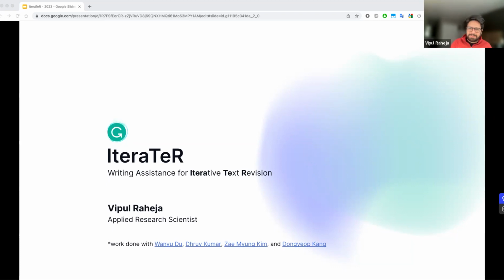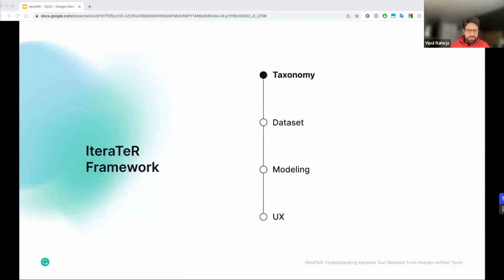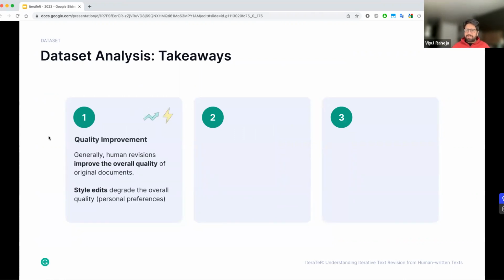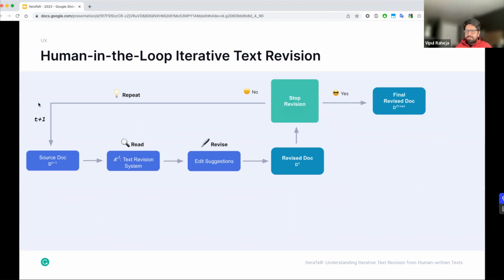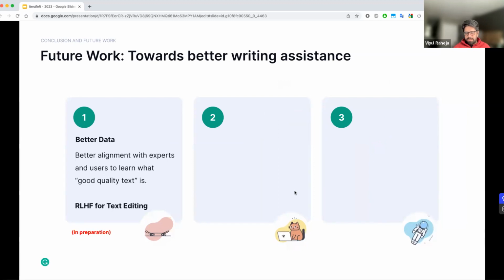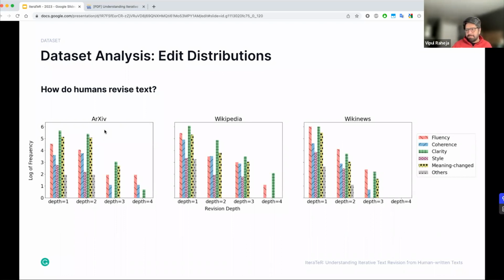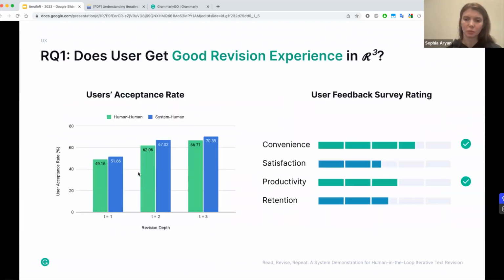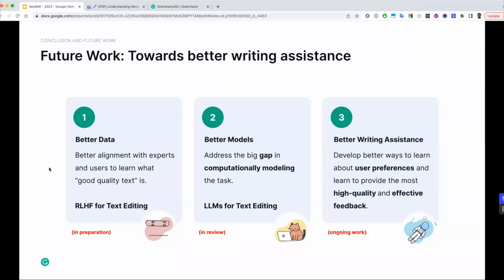How Grammarly Builds Intelligent Writing Assistants for Iterative Text Revision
Text revision, naturally, is an iterative process. It is no surprise that writers are unable to simultaneously comprehend multiple demands and constraints of the task of text revision when producing well-written texts, as they are required to cover the content, follow linguistic norms and discourse conventions, etc. This presents a huge opportunity for intelligent writing assistants, which have undergone an enormous shift in their abilities in the past decade - from spell checkers to paraphrasers to much more advanced levels of writing assistance.

In this talk, Vipul Raheja presents Grammarly's long-term research exploration and shares the progress results towards building intelligent writing assistants for iterative text revision.

Bio: Vipul Raheja is an Applied Research Scientist at Grammarly. He works on developing robust and scalable approaches centered around improving the quality of written communication, leveraging Natural Language Processing and Deep Learning. His research interests lie at the intersection of text editing and controllable text generation. He obtained an MS in Computer Science from Columbia University and, prior to that, a dual degree in Computer Science and Engineering from IIIT Hyderabad.

Join BuzzRobot AI Slack community to connect with fellow data scientists, ML engineers and researchers